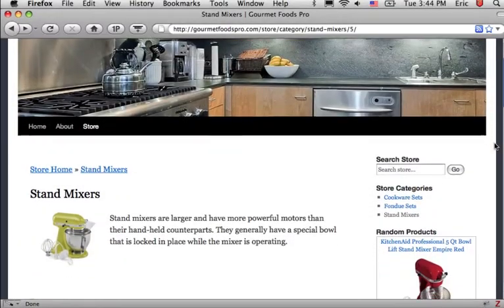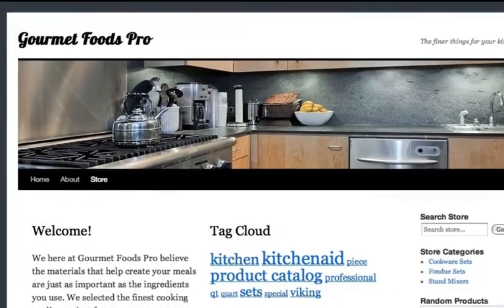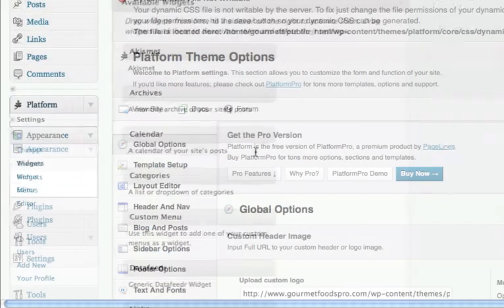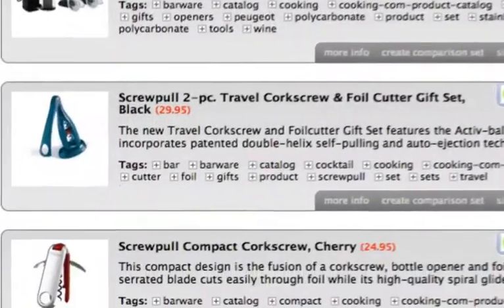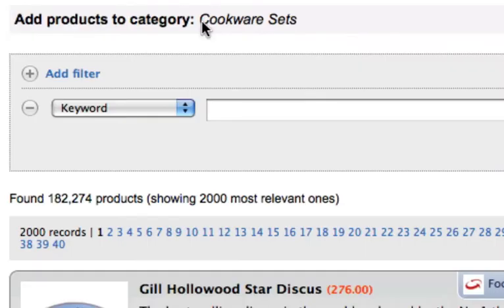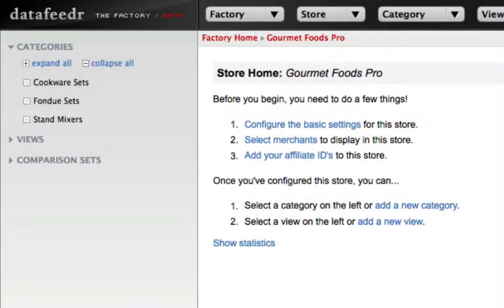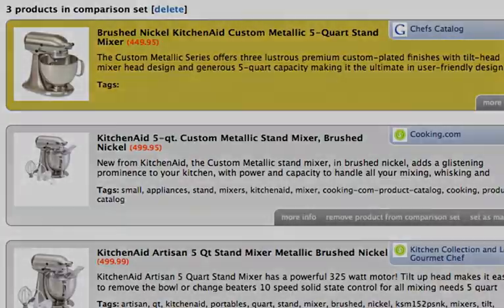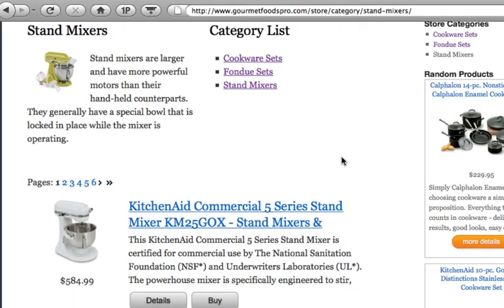How To Build Online Datafeed Store for Affiliate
Imagine having a shop that is open for 24 hours a day, seven days a week and 365 days a year, with every internet user as your prospective customer. No staff salaries, no fancy decorations, no prime locations, no rent and no electricity expenses. Who doesn't need an online store?

Learn How to set up a Datafeedr store from start to finish.
and watch the Complete Store Creation Process video.